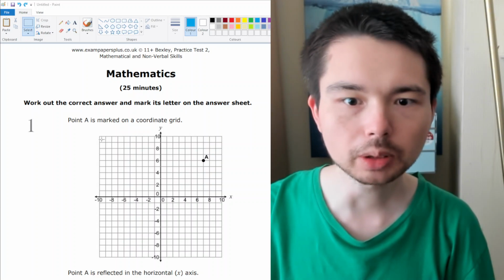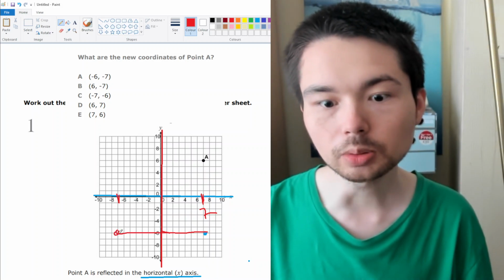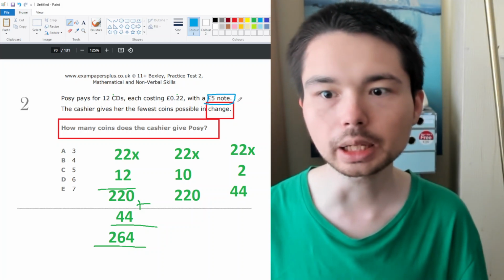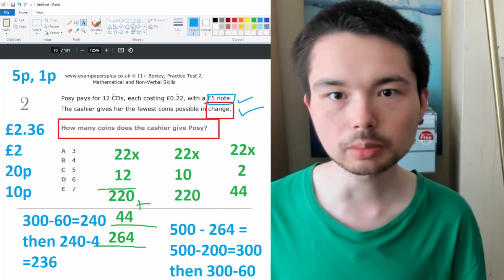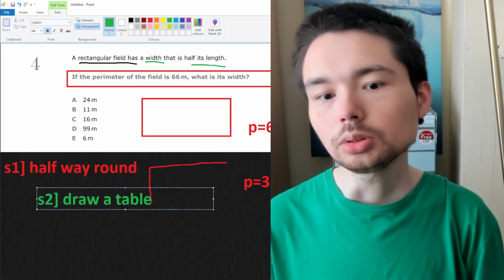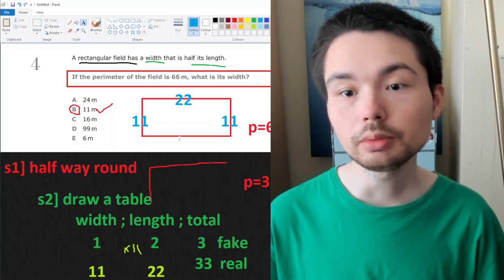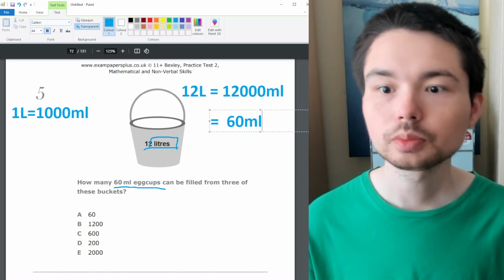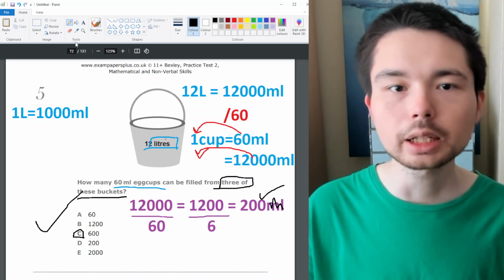Bexley Test 2 Maths Questions 1 2 3 4 5 exam papers plus